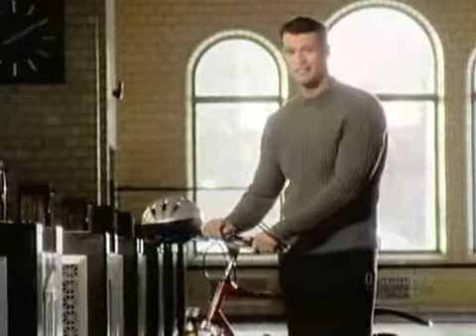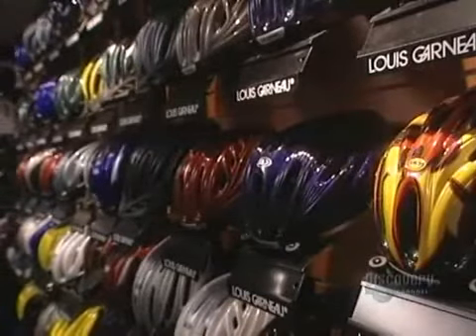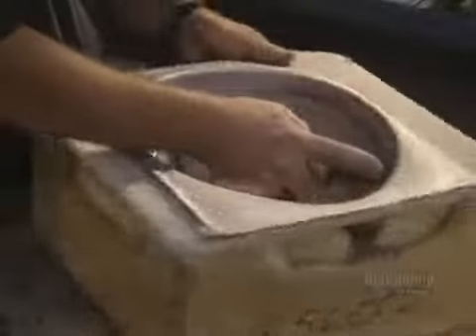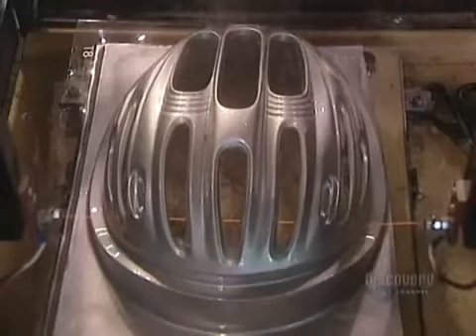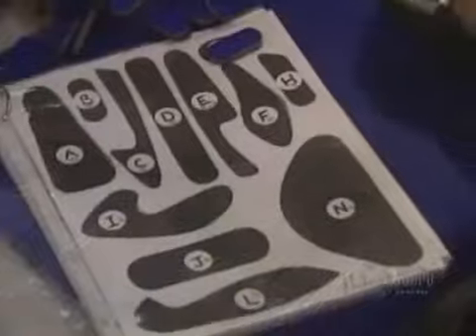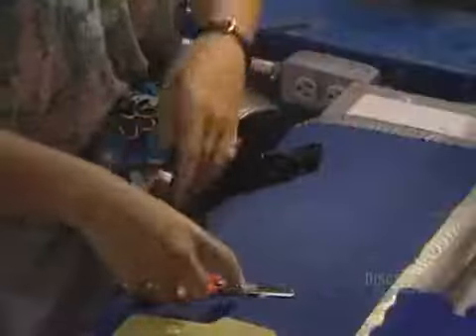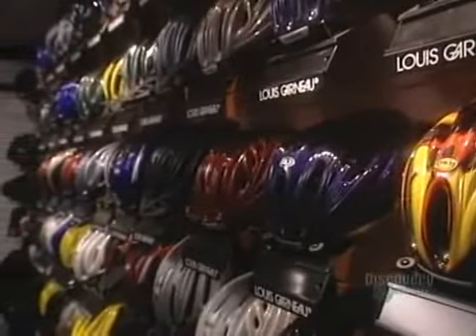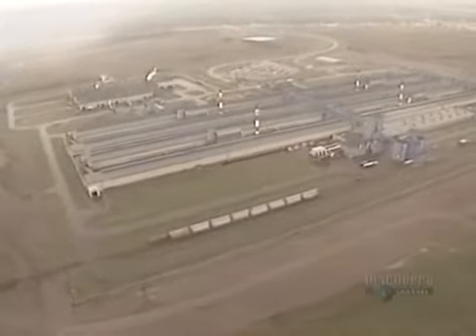How It's Made Season 1 Episode 13 Part 1